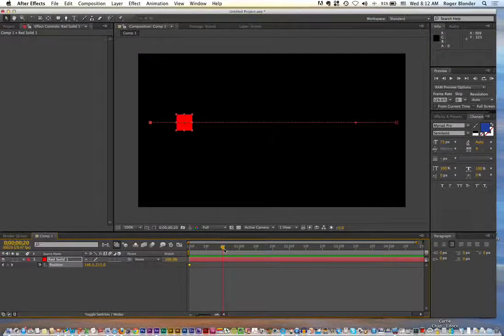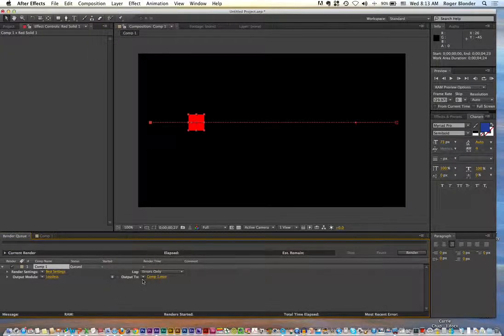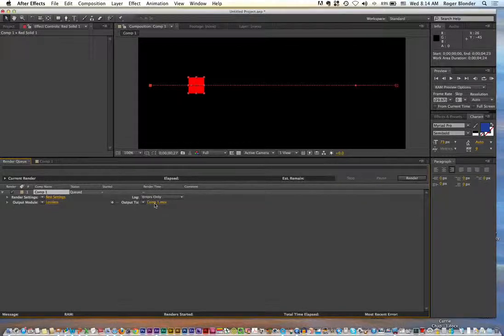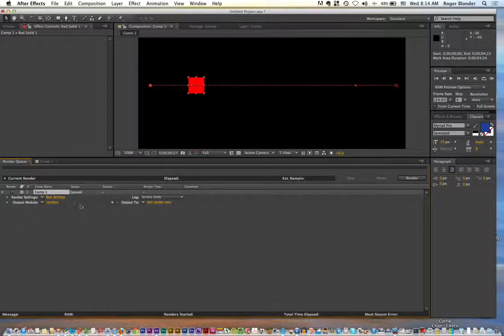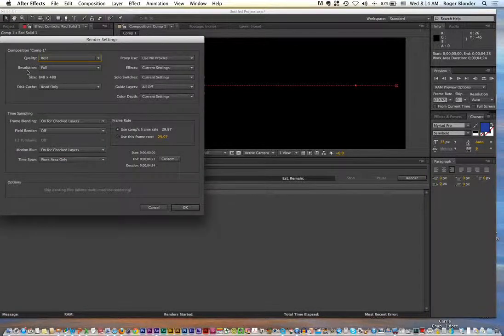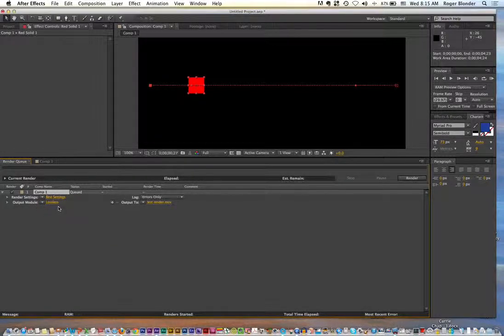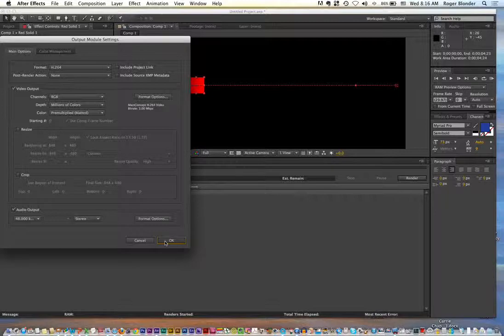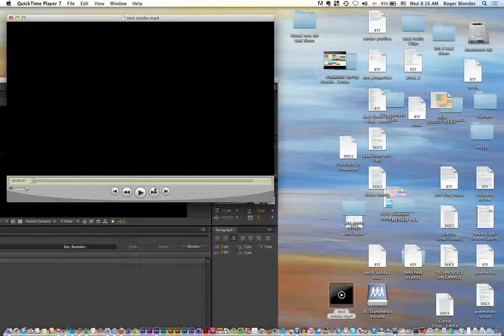After Effects Rendering